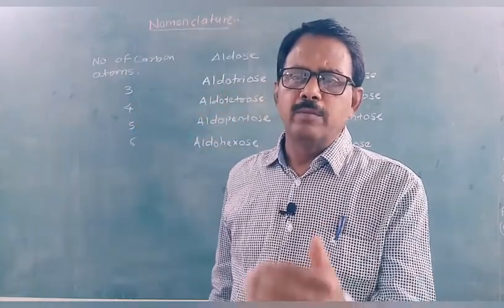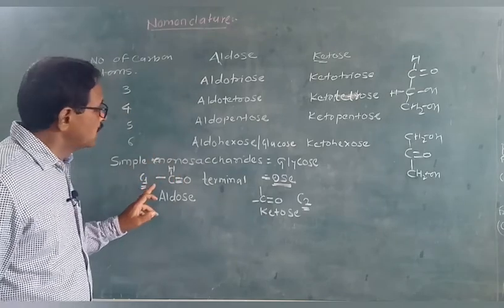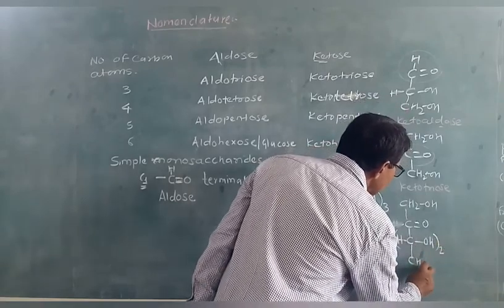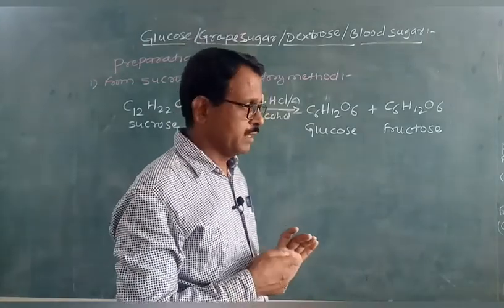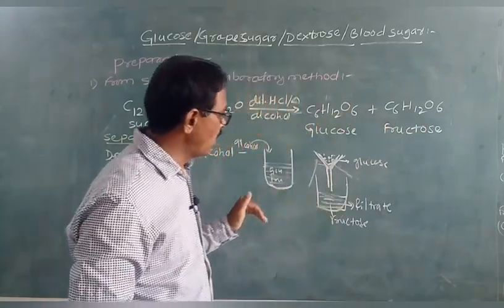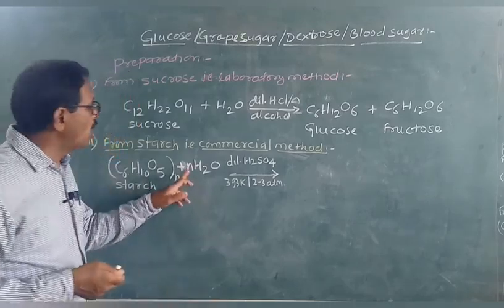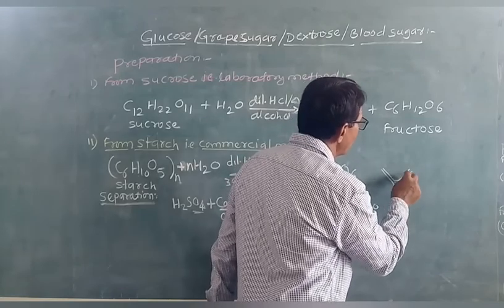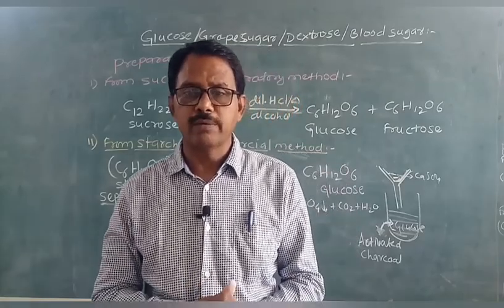Lec 2 Biomolecules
Structure and preparation of glucose